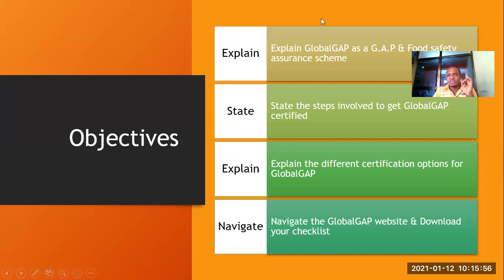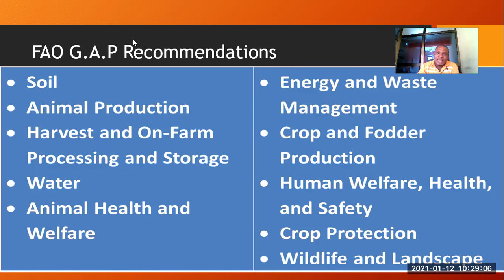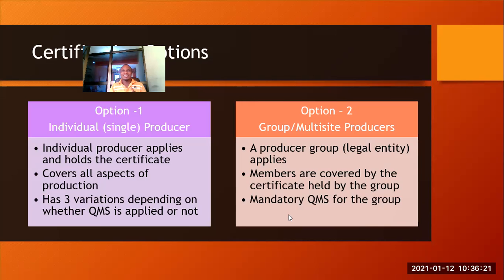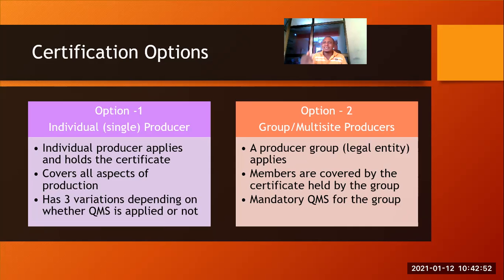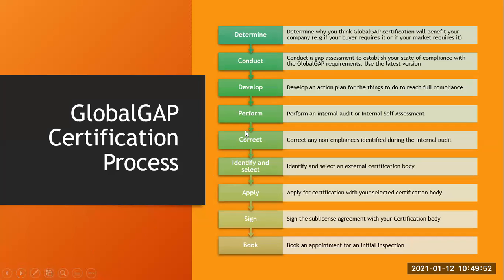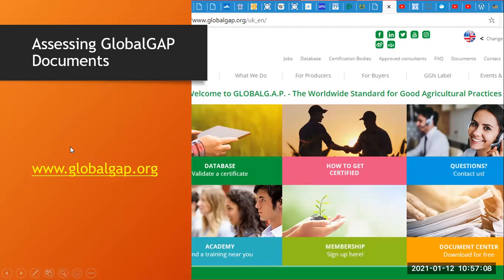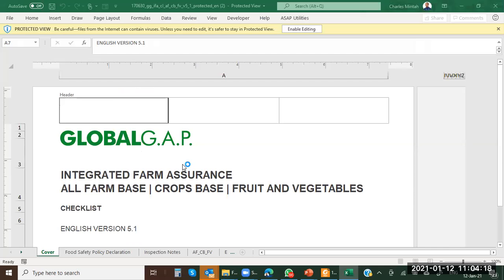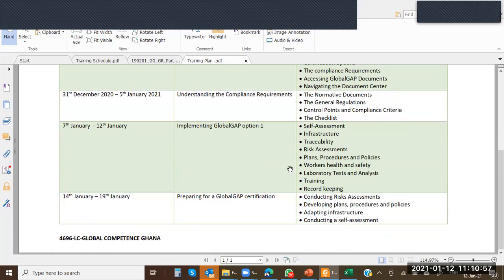Introduction to GlobalGAP 12th January